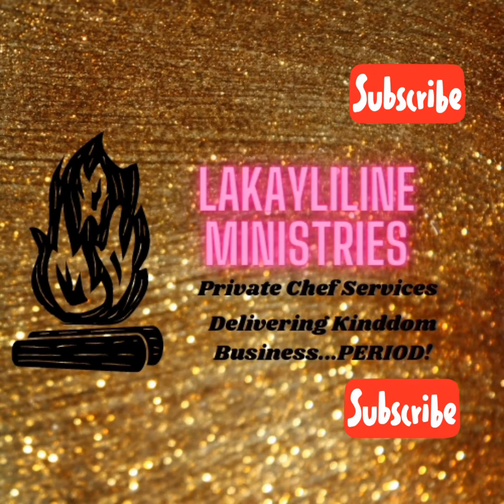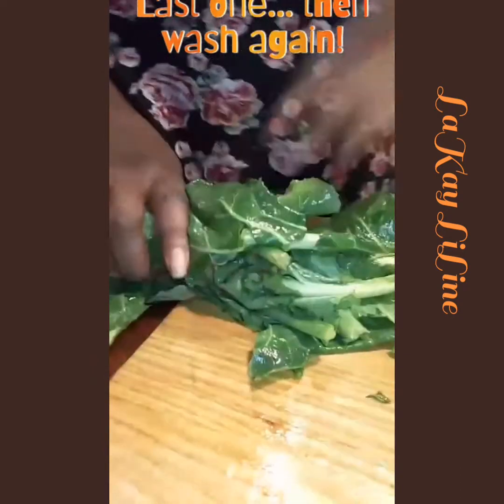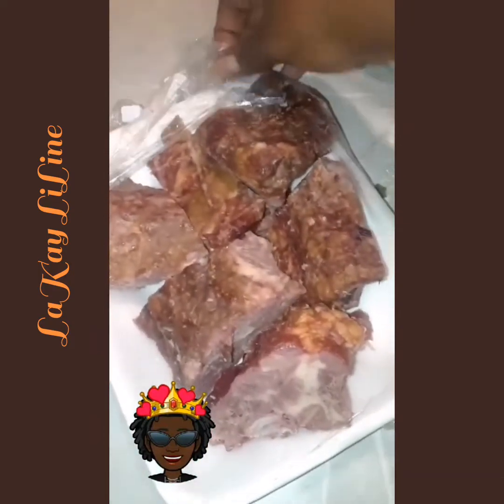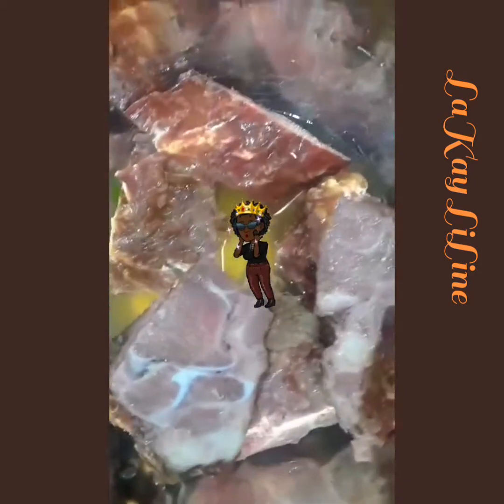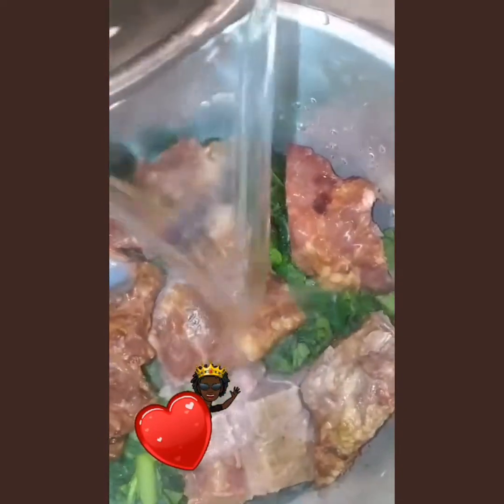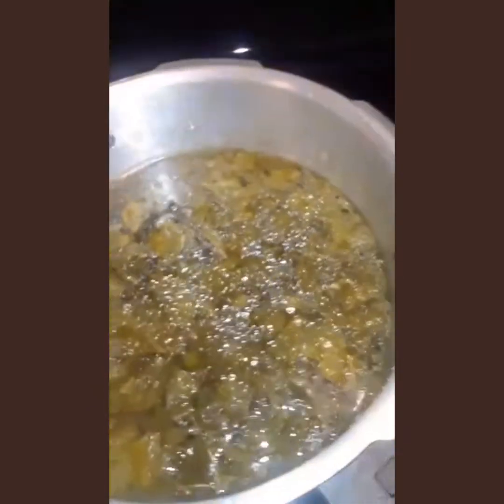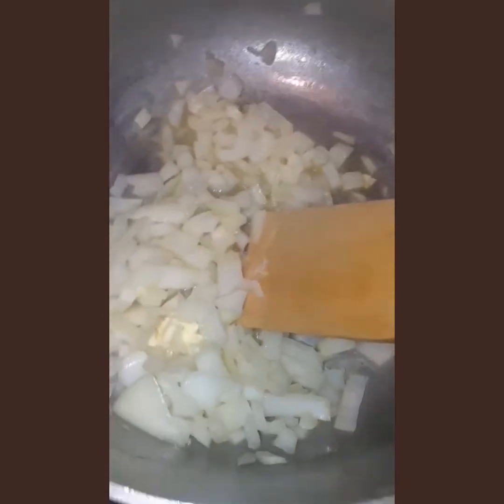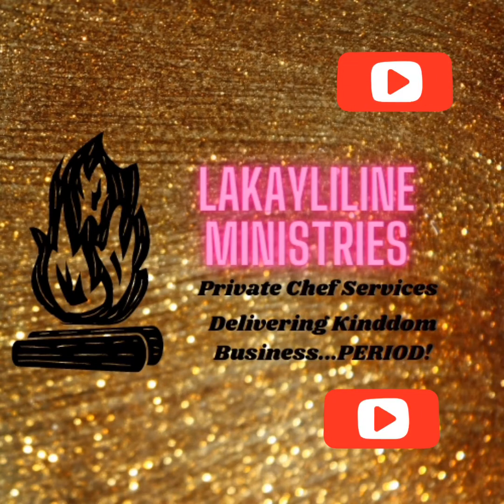COLLARD GREENS AND PORK NECK BONES!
LaKay LiLine Ministries is Serving some Collard Greens! We chose to use PORK NECK bones but you can put poultry for your appetite.
The ingredients we used for the recipe is..
    3 bundles of Collard greens
    1/2 tbsp Smoked paprika
    1/4 Garlic paste
      1 onion
     1/4 Haitian Seasoning Paste
     Salt to taste
     1 packs of smoked pork NECK BONES
     1/2 Tbsp Black pepper
As you flow throw the recipe you can adjust the seasoning.
Allow Collard Greens to simmer. Allow the flavored to come together!
BLESSINGS BLESSINGS BLESSINGS TO YOU AND YOURS THIS THANKSGIVING DAY!